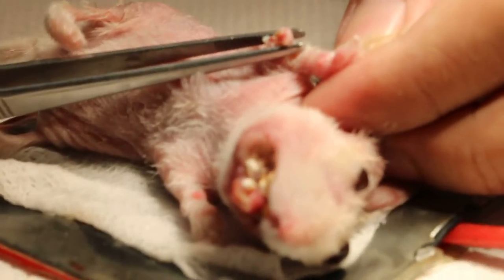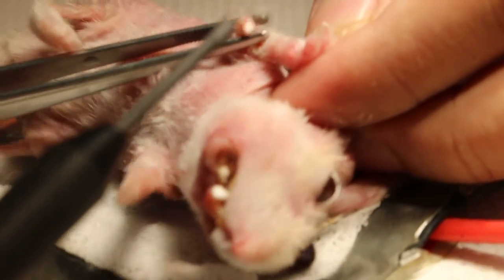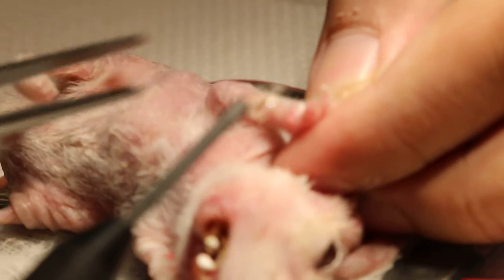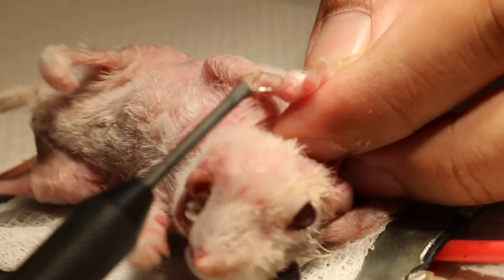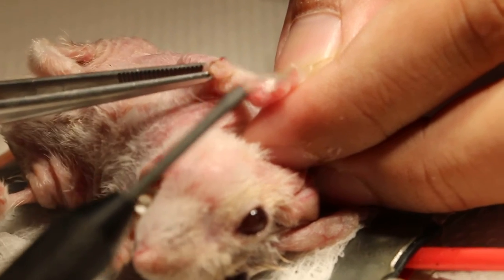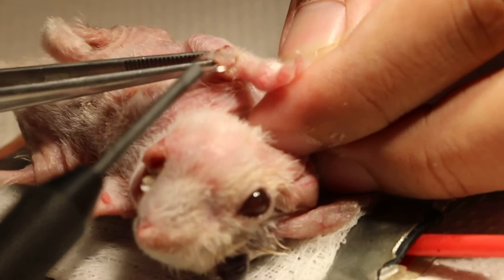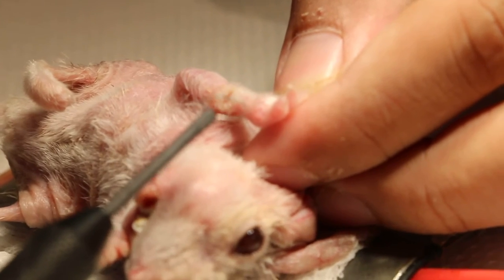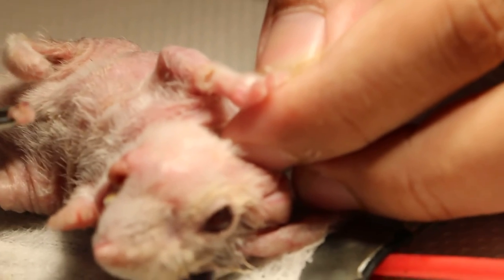Hamster elbow wart excised 4/4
No bleeding at all when the vet uses electro-surgery